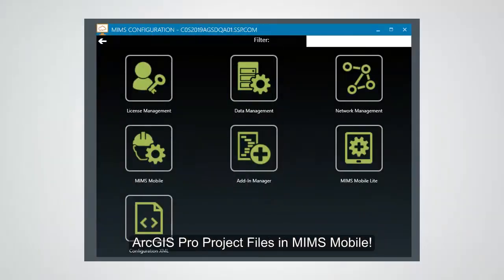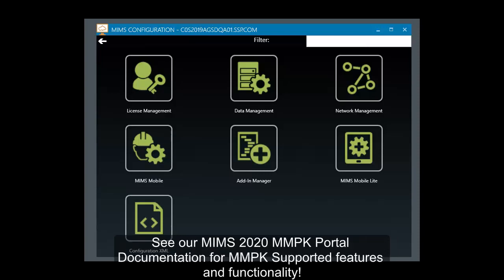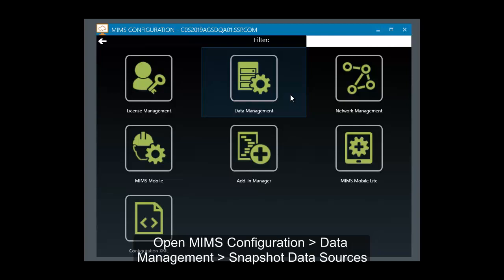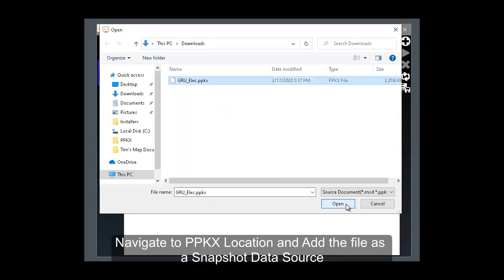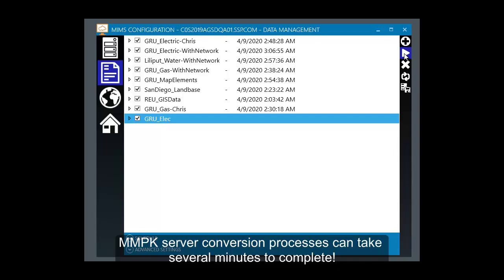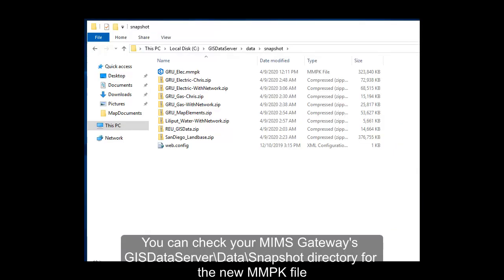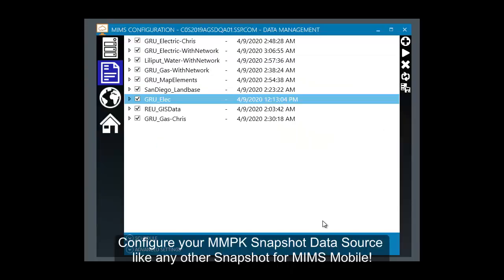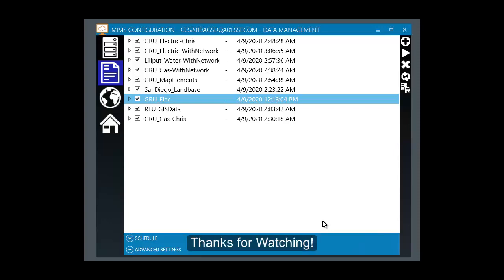SSP MIMS - MIMS Configuration - ArcGIS Pro MMPK (2020)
Using MIMS Configuration to add ArcGIS Pro Project files to create MMPK's for use in MIMS. Available in MIMS 2020.